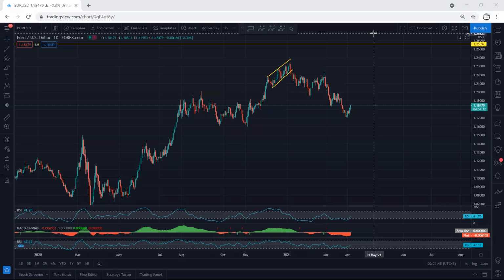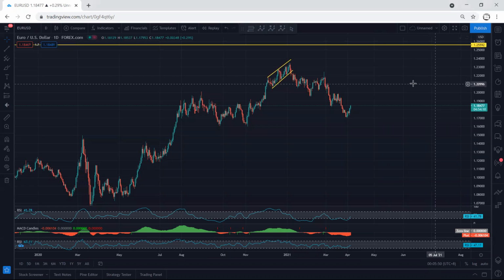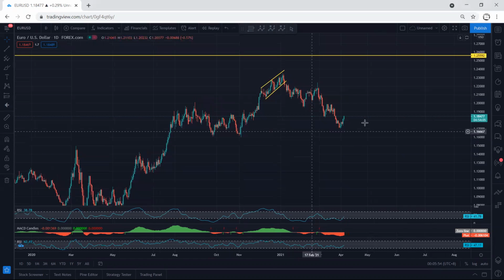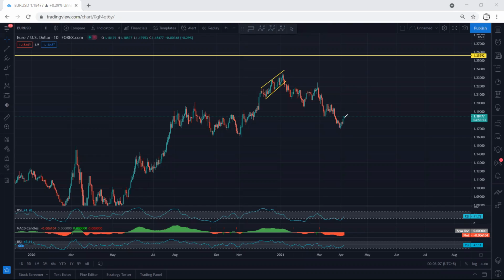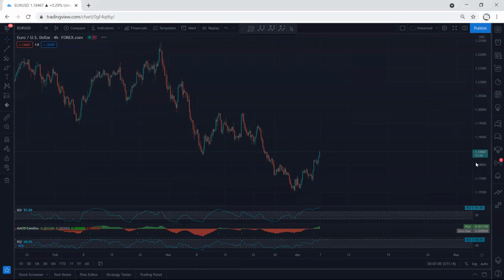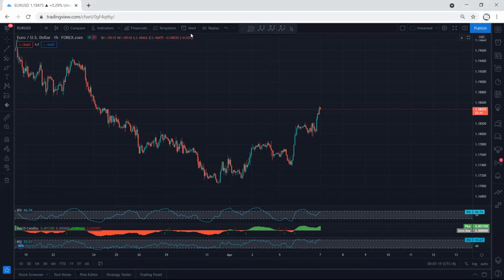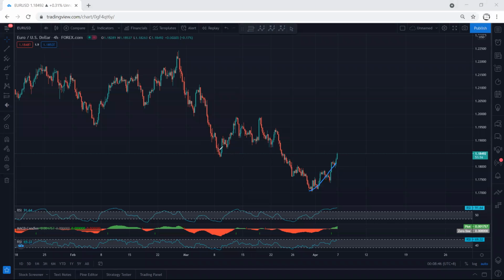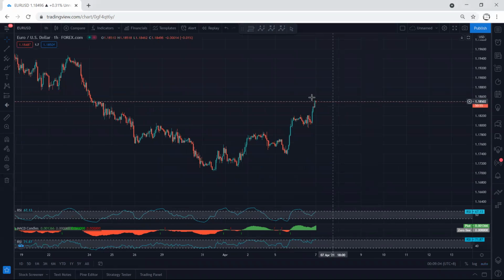EUR USD Technical Analysis for April 7, 2021 - EURUSD